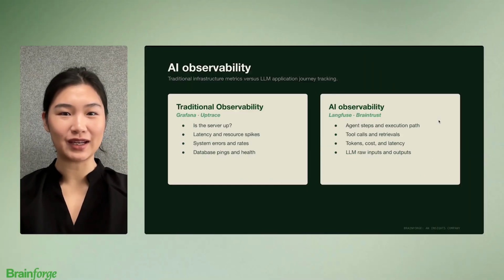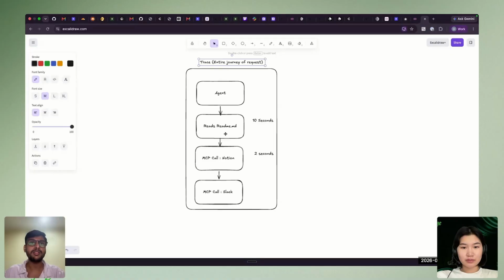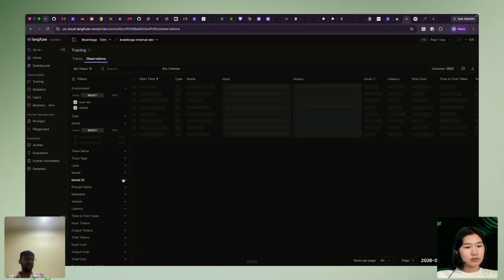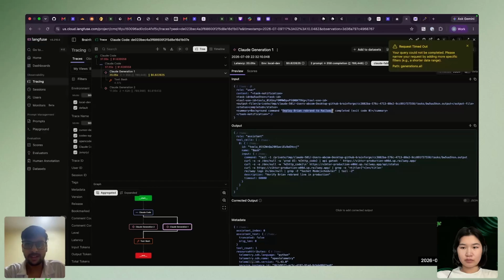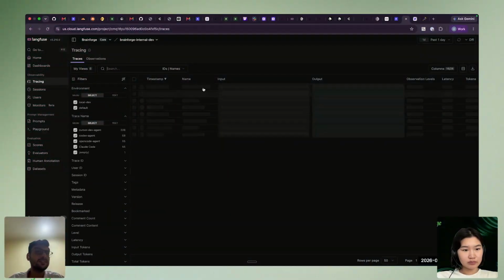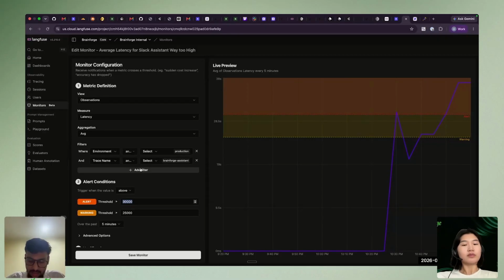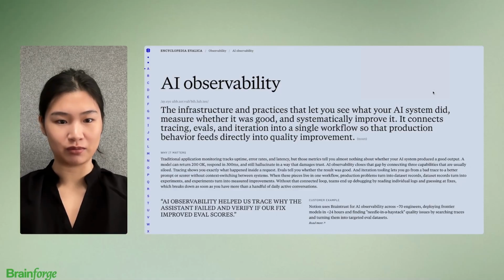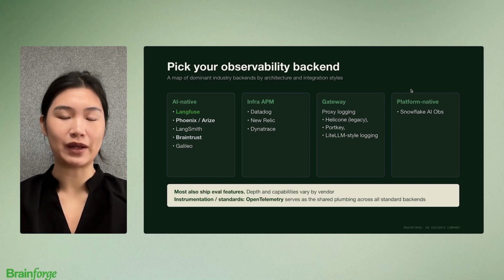AI Observability Explained: Traces, Spans, and What to Watch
Learn the essentials of AI observability and why it's critical for monitoring agent performance, debugging errors, and improving your AI product. Discover how tracing and evaluations work together to create a self-healing loop for your development workflow.

⏱ Chapters:
0:00 Introduction to AI Observability
0:44 Core Concepts: Traces and Spans
3:11 Observing Agentic Workflows
5:49 Evaluations and Observability
8:16 Implementation and Best Practices
10:10 Avoiding Observability Pitfalls
11:57 Extracting Insights and Self-Healing
15:12 The Observability Landscape

Brainforge helps teams design, build, and run AI data systems. Ask your data anything with Snowflake Cortex.